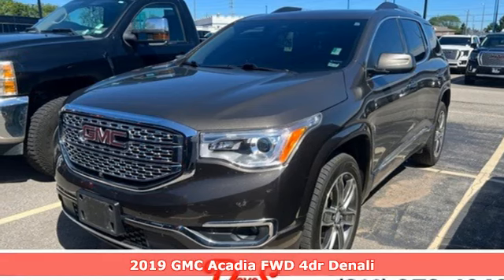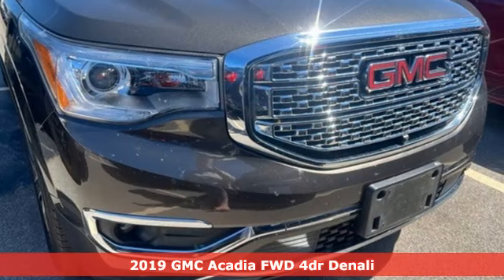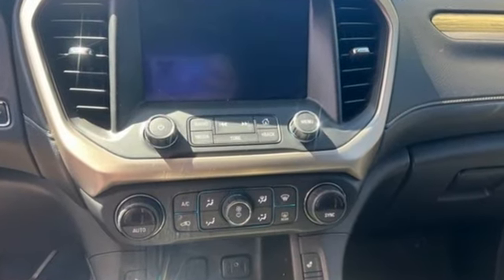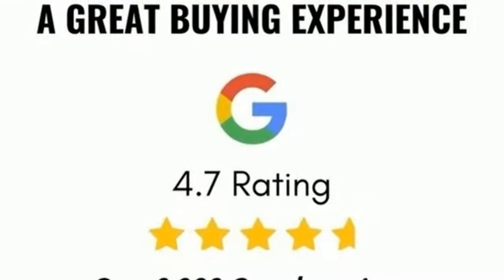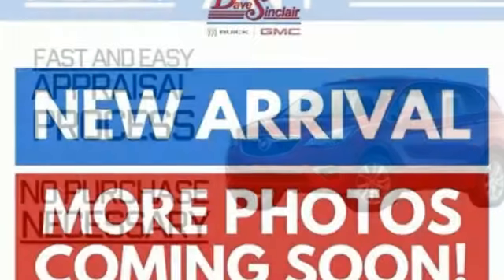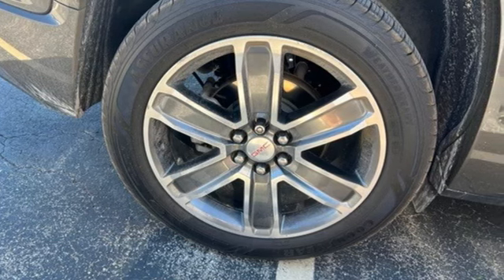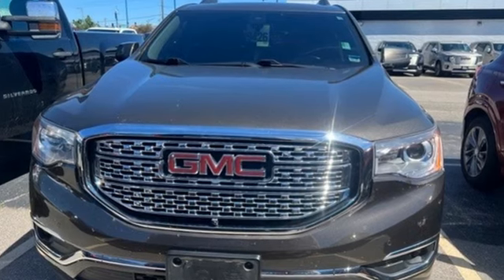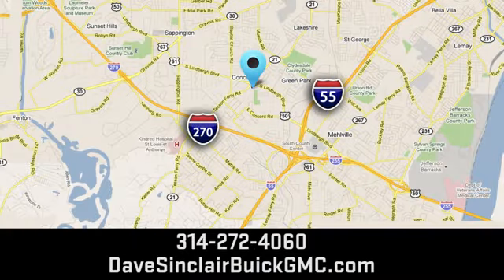Used 2019 GMC Acadia Saint Louis, MO T240658B - SOLD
Year: 2019
Make: GMC
Model: Acadia
Trim: Denali
Engine: 3.6L V6
Transmission: Automatic
Color: Smokey Quartz Metallic - (Brown)
Interior: Jet Black
Mileage: 69679
Stock #: T240658B
VIN: 1GKKNPLS2KZ132017
Recent Arrival! FWD, Jet Black Leather.brbrbrDave Sinclair Buick GMC is conveniently located at the corner of Tesson Ferry & Lindbergh Blvd in St. Louis MO. New Buick and GMC models are arriving daily. For more information about Dave Sinclair Buick GMC and our current offers, visit our today! And remember, &quot;if the car or truck you buy isn't right, we'll make it right FREE&quot; Price does not include our Administrative fee of $565

Address:
5655 S Lindbergh Blvd